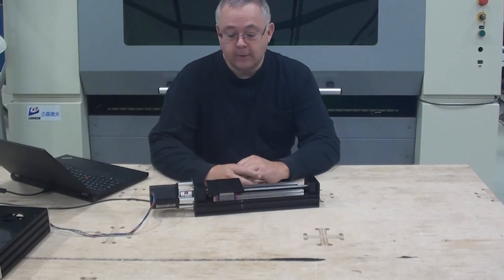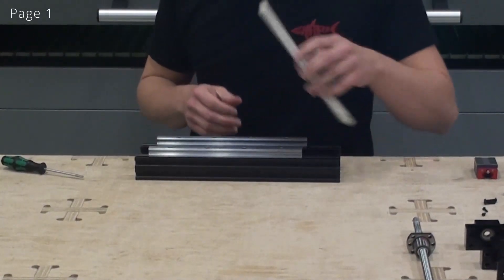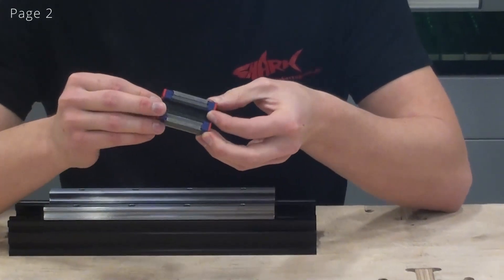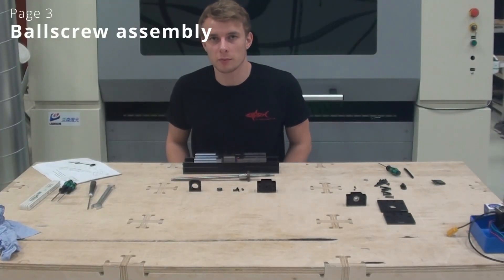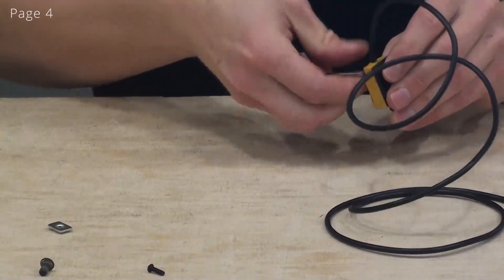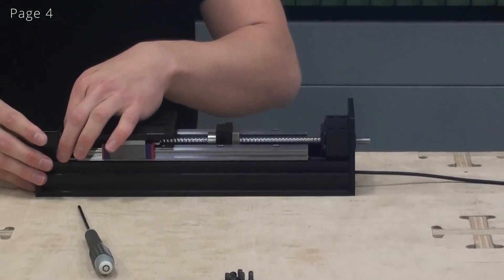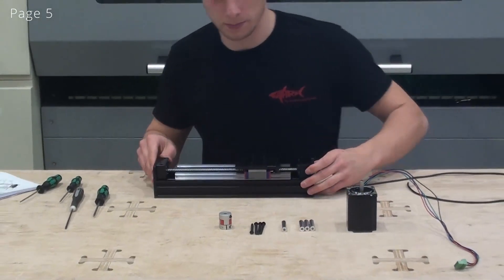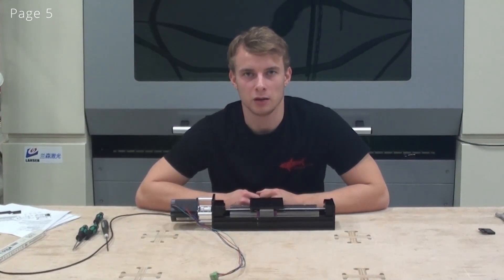Ball Screw Actuator with HGH15 Linear Guide System - Assembly Instruction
In this video we show how to assemble our C-Beam based Ball Screw Actuator. The Actuator is using SFU1204 Ball Screw and HGH15 Linear Guide System mounted on OpenBuilds C-Beam rail. The Gantry Plate and End Plates are designed for this build.

The Build is a result of a student project here at makersupplies.dk. Thanks for the contribution!

0:00 Introduction
1:24 Linear guide attachment
5:28 Top plate installation
9:10 Ball screw assembly
11:06 Adding a limit switch
12:06 Main assembly
15:38 Final assembly